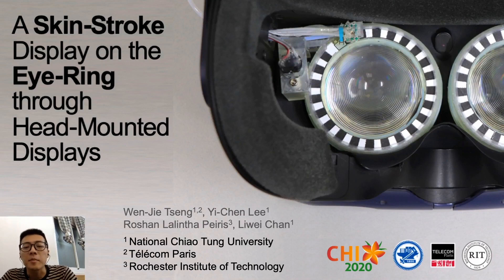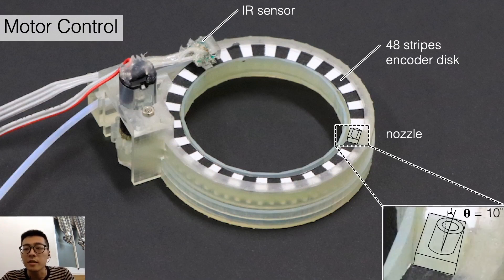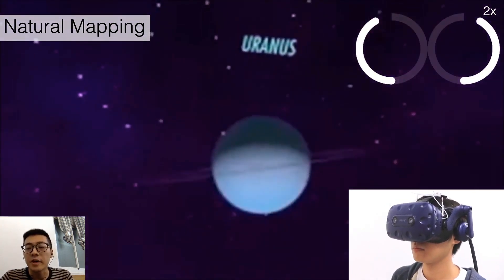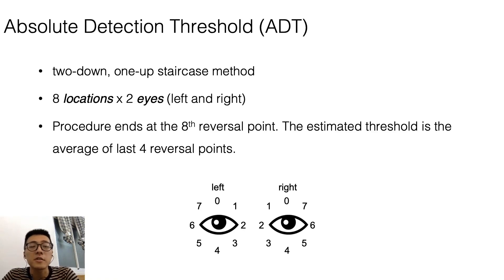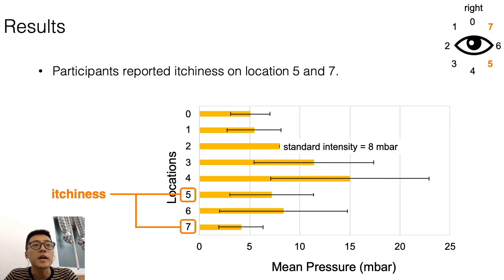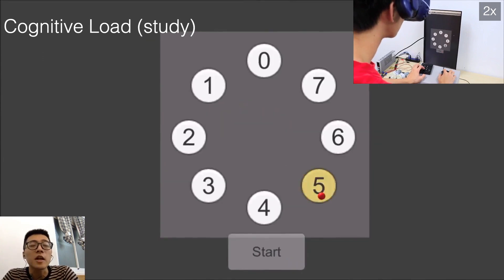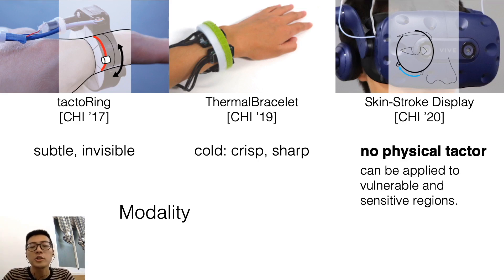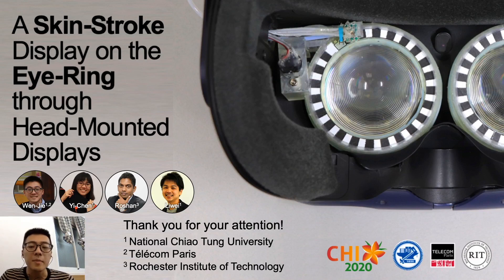A Skin-Stroke Display on the Eye-Ring Through Head-Mounted Displays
Wen-Jie Tseng, Yi-Chen Lee, Roshan Lalintha Peiris, Liwei Chan

Session: Use your head & run

Abstract
We present the Skin-Stroke Display, a system mounted on the lens inside the head-mounted display, which exerts subtle yet recognizable tactile feedback on the eye-ring using a motorized air jet. To inform our design of noticeable air-jet haptic feedback, we conducted a user study to identify absolute detection thresholds. Our results show that the tactile sensation had different sensitivity around the eyes, and we determined a standard intensity (8 mbar) to prevent turbulent airflow blowing into the eyes. In the second study, we asked participants to adjust the intensity around the eye for equal sensation based on standard intensity. Next, we investigated the recognition of point and stroke stimuli with or without inducing cognitive load on eight directions on the eye-ring. Our longStroke stimulus can achieve an accuracy of 82.6% without cognitive load and 80.6% with cognitive load simulated by the Stroop test. Finally, we demonstrate example applications using the skin-stroke display as the off-screen indicator, tactile I/O progress display, and tactile display.